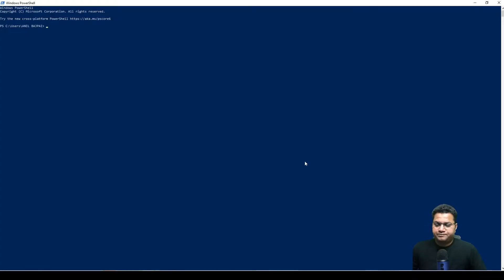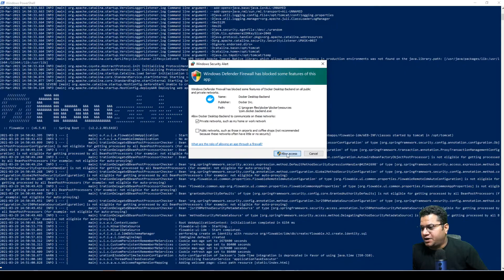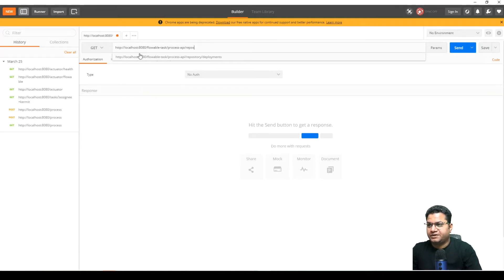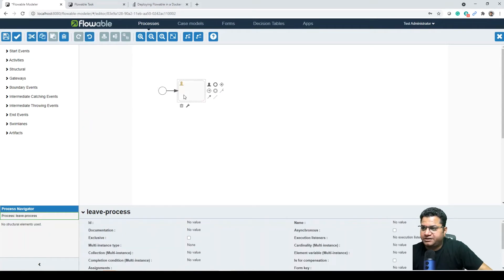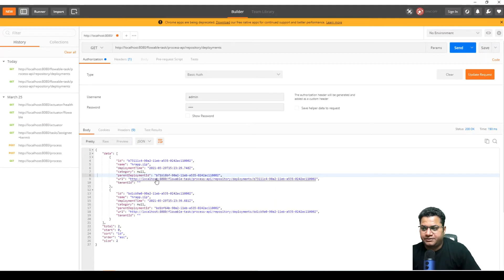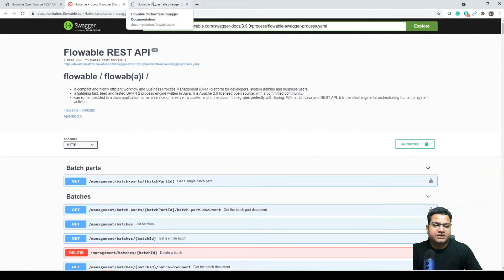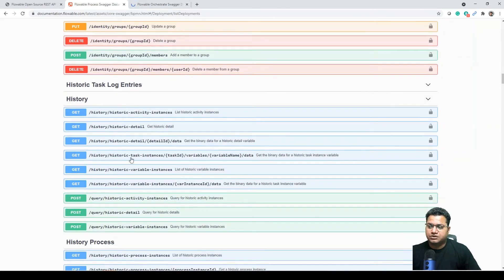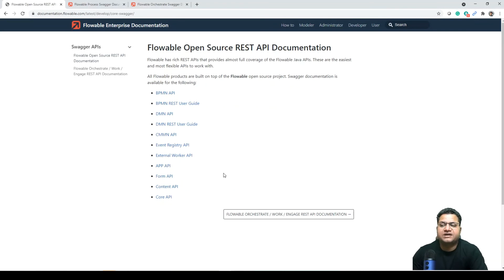23- Flowable REST API | Flowable REST Endpoints | Flowable API On Docker | Flowable API Tutorial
1) How to call Flowable REST API
2) How to call Flowable REST API on Docker
3) How to setup Flowable on Docker
4) How to dockerize flowable
5) Flowable API
6) Flowable API Swagger